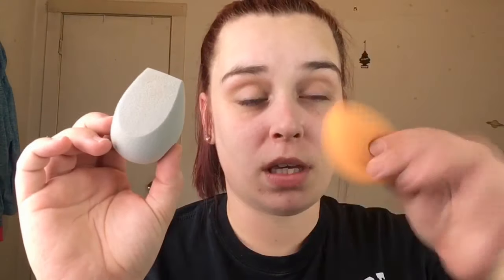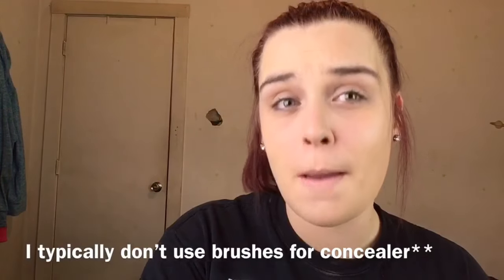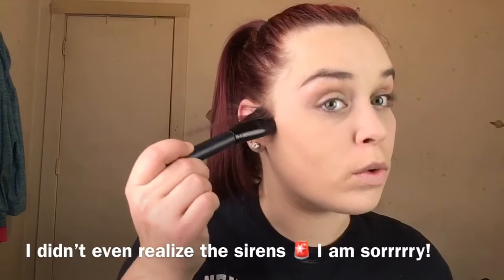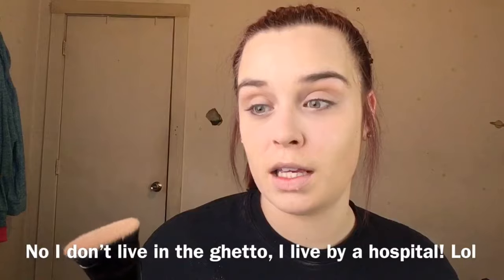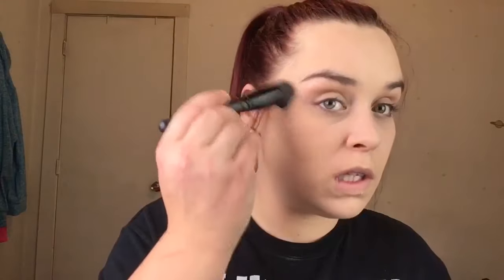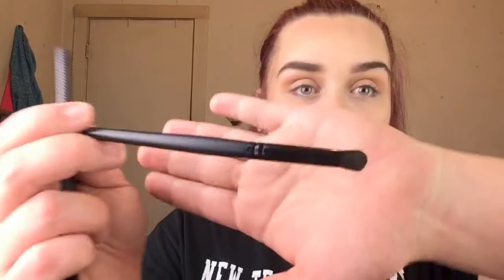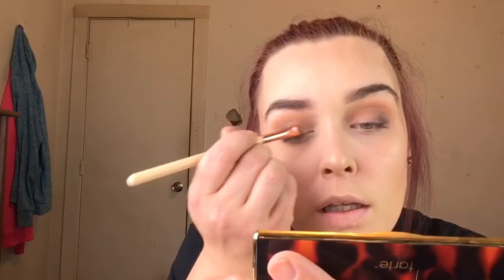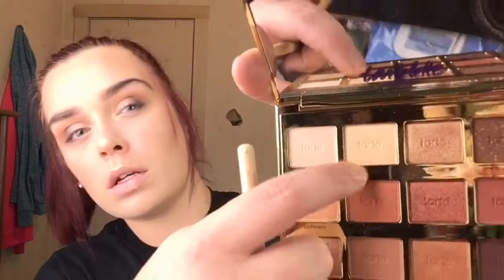Makeup brushes 101 | in depth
Want 4-6 full size products in a subscription box? Tired of only getting sample size products? Sign up for boxycharm only 21$ a month for over 100$ worth of name brand products;

Join morphe me now to get a subscription box with 3-8 new brushes every month! I highly recommend for avid brush lovers like me. 19.99$ monthly.